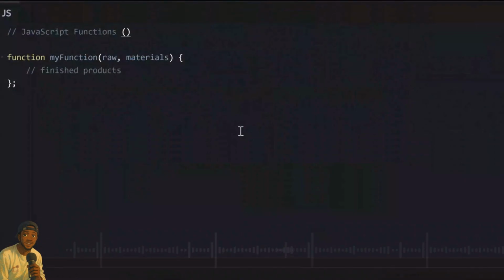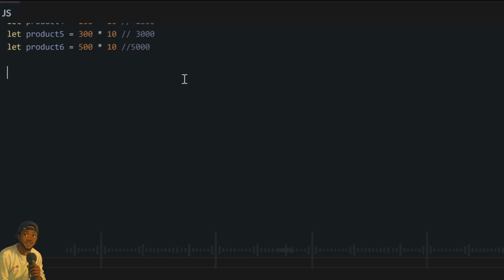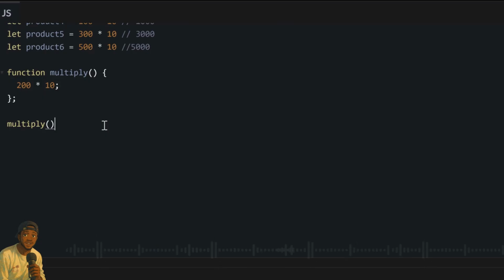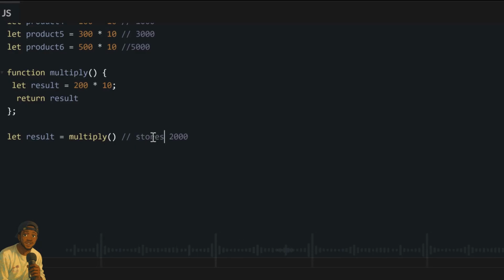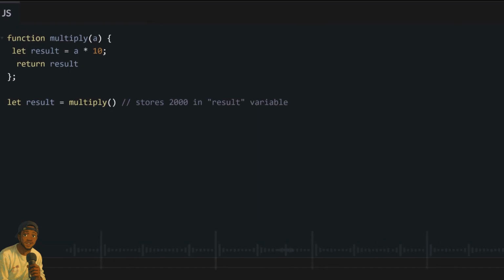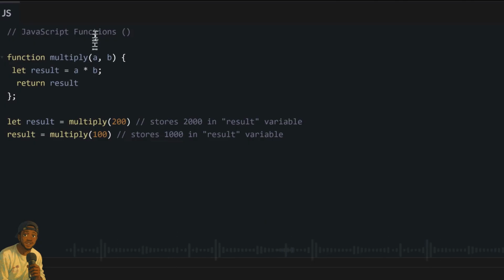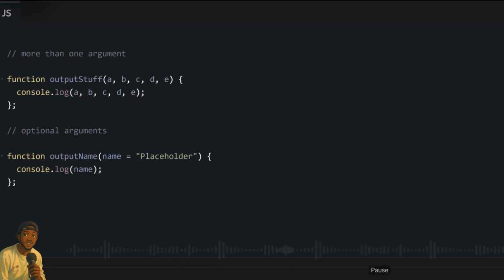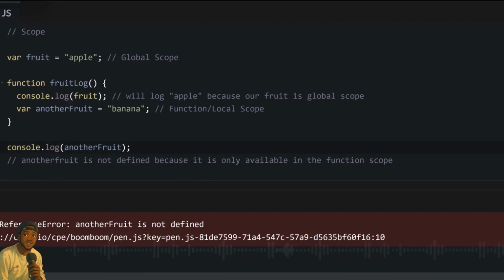Learn Functions in JavaScript - Simple JavaScript Course in Pidgin (Part 5)